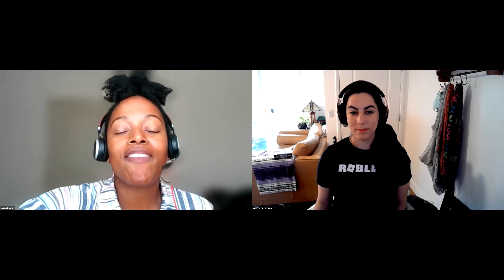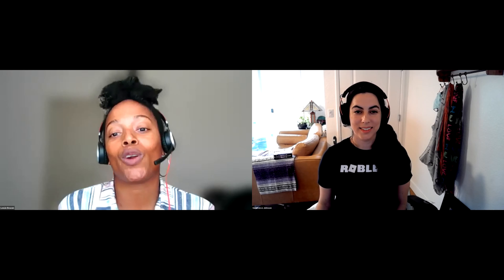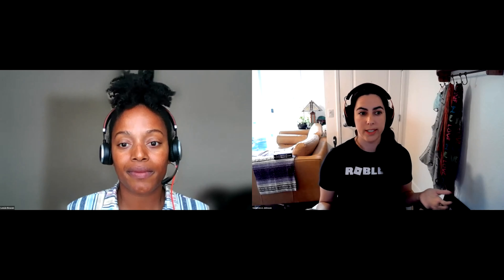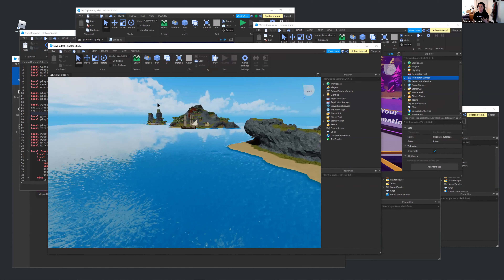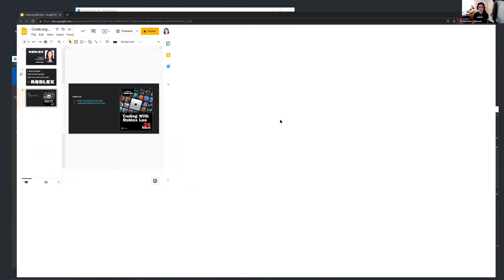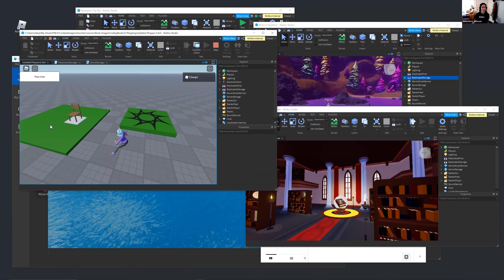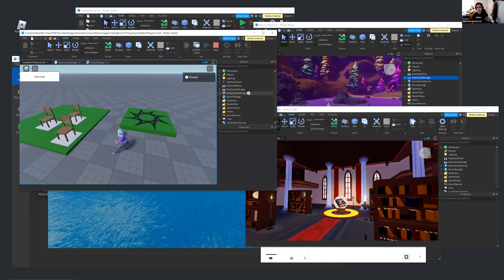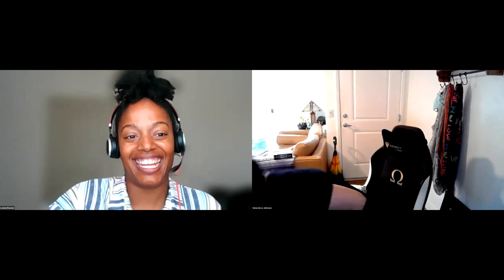My Journey: Using Roblox to empower students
Learn how one Roblox designer uses the platform to empower students to pursue careers as entrepreneurs, engineers, and designers.